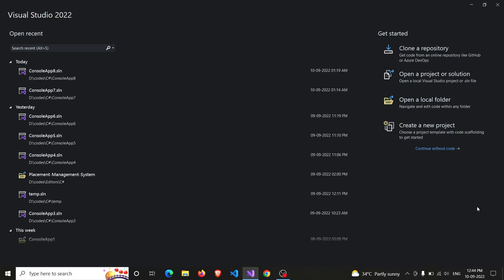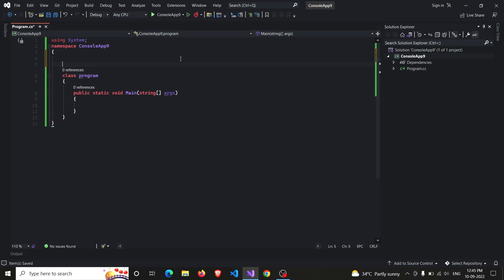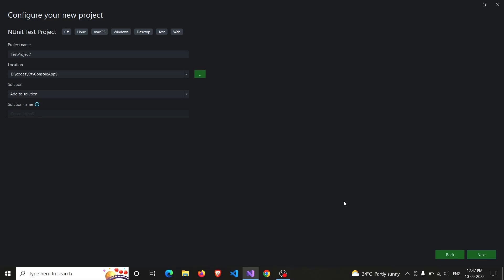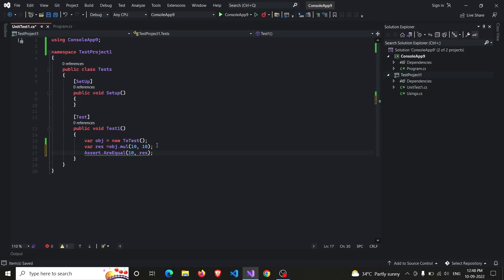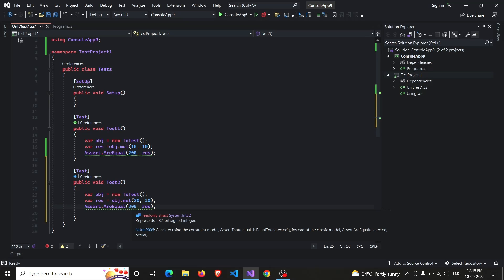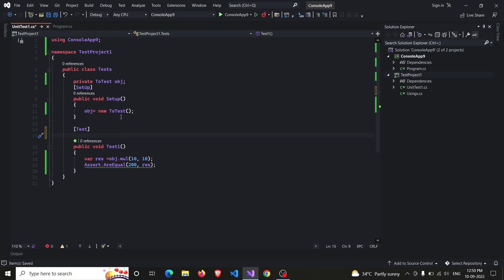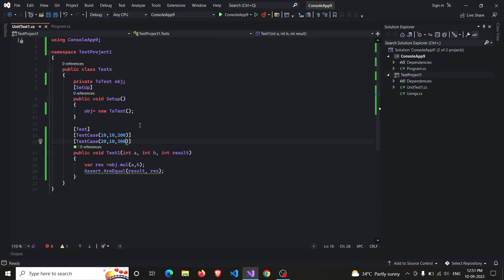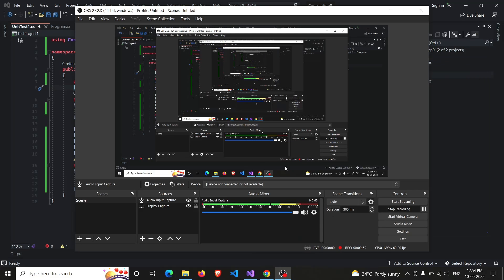Test your C# code || NUnit || Visual Studio community edition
This video will drive you to test your C# console App code with help of NUnit framework.